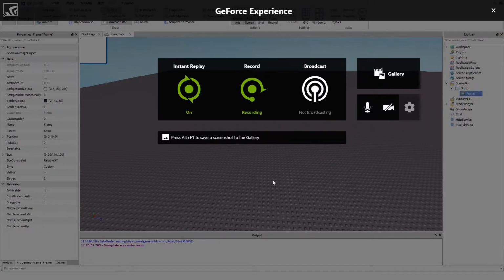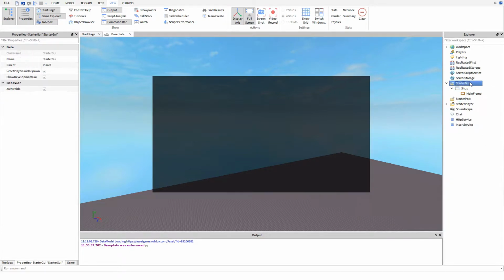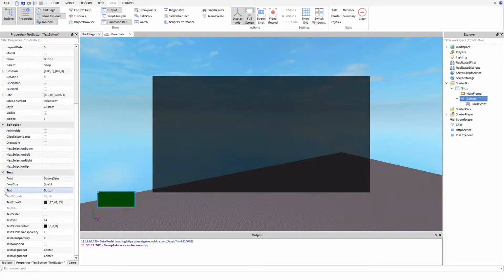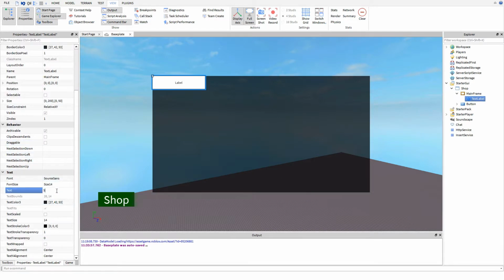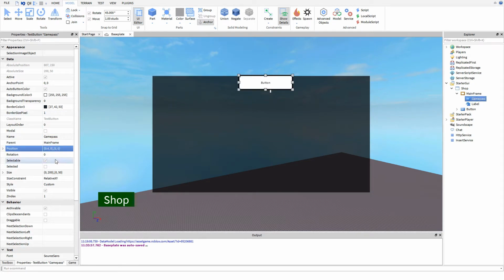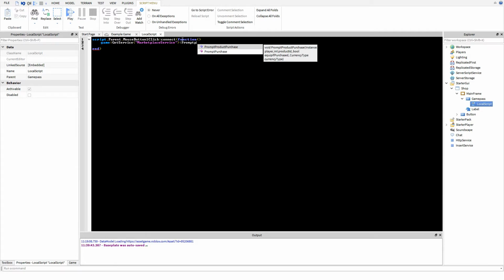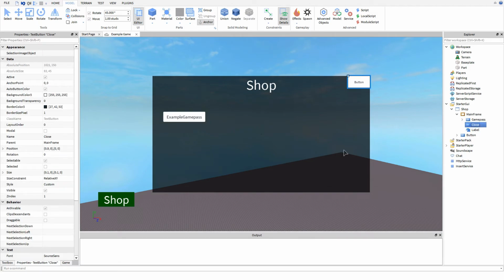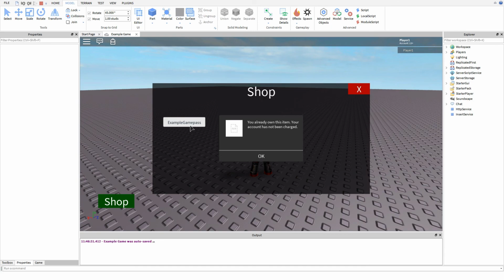How To Make A Roblox GUI Shop (for Gamepasses) - 2017